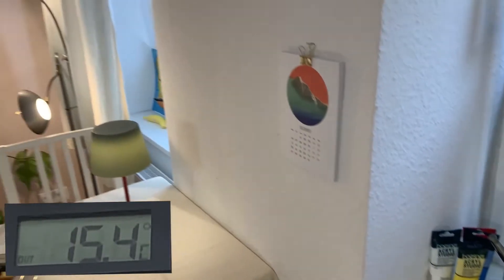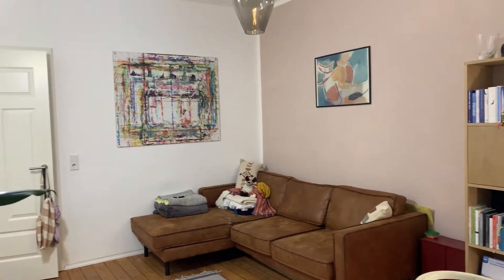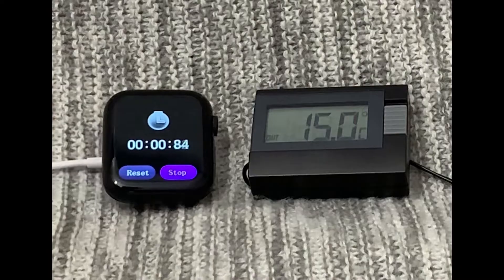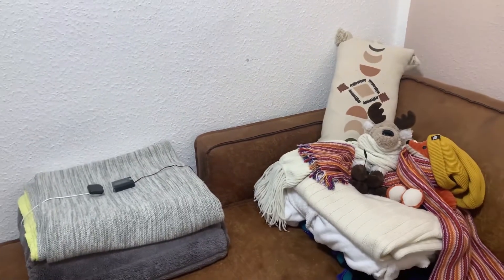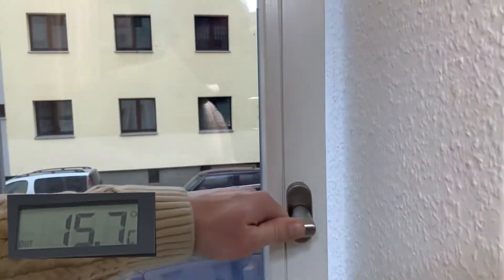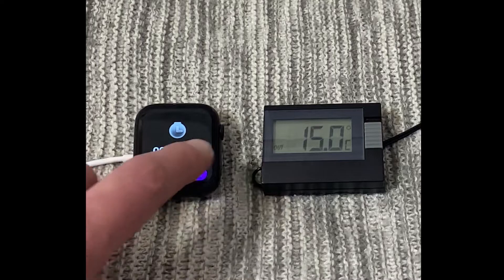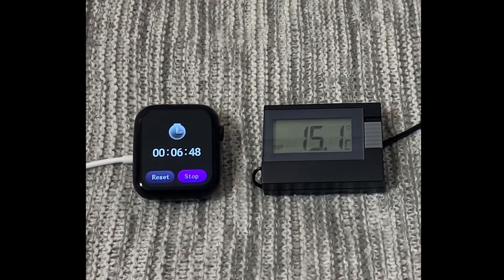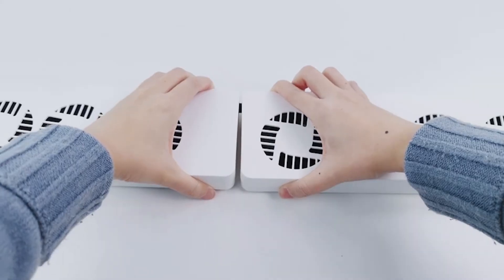Test of Radiator(Heater) Booster from EcoCalm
【EcoCalm Radiater Booster Product Test】 Hey there, YouTube family! You know, having an efficient radiator is a winter essential, but the Radiater Booster from our brand EcoCalm is so much more than that. It's an eco-friendly addition that enhances both your comfort and environmental impact.
If you're looking to up your heating game while being kind to our planet, I highly recommend giving EcoCalm's Radiater Booster a try. You won't be disappointed!